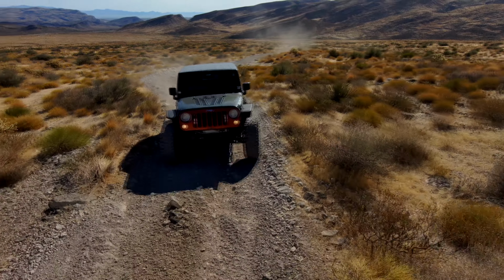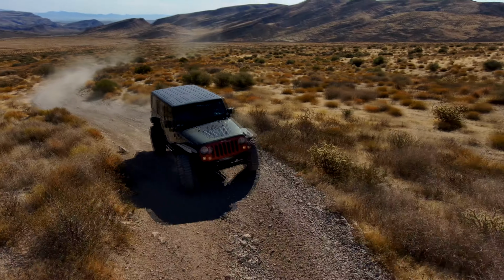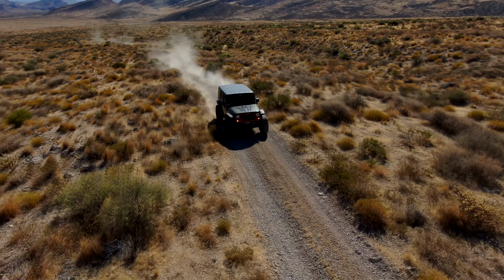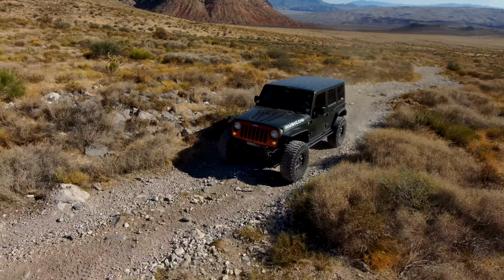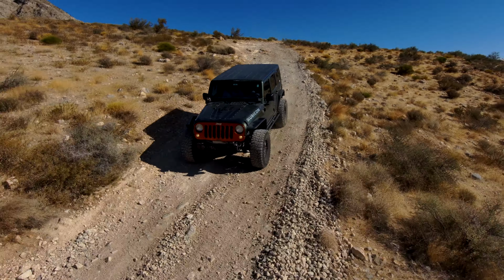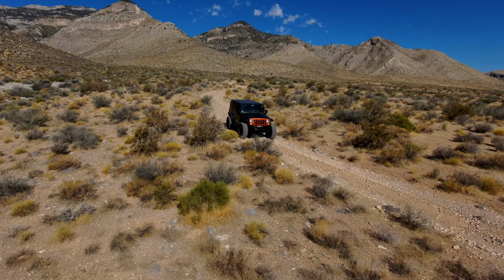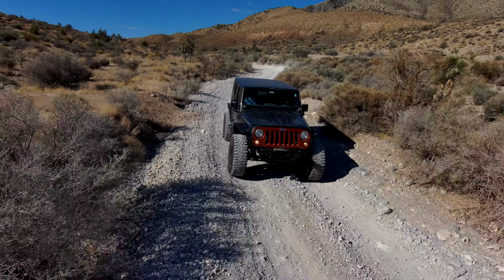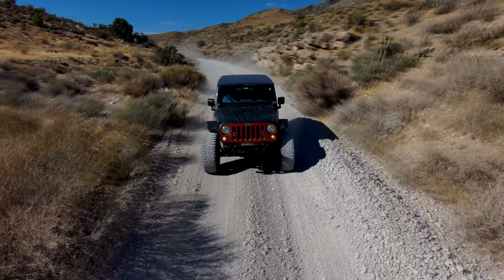The LS JK 6.0 Legacy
The 6.0 is out of production.